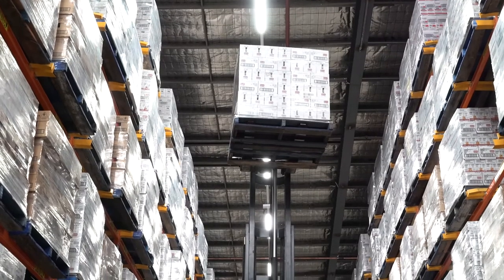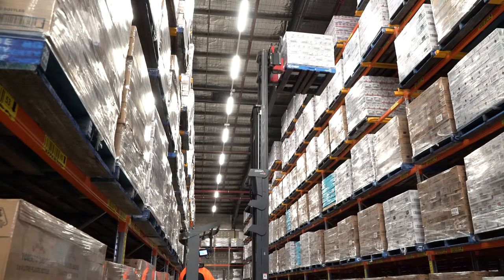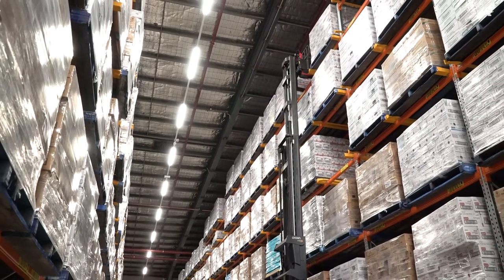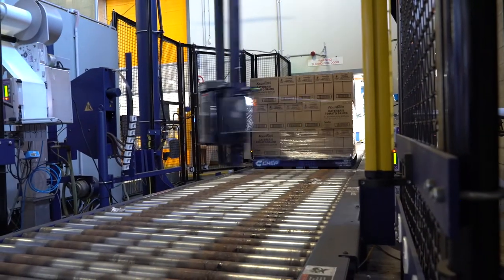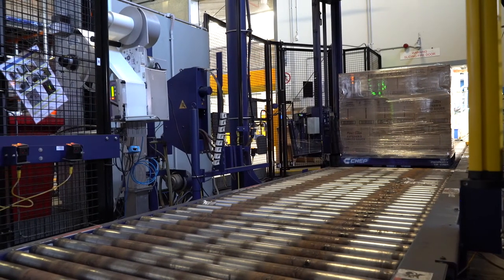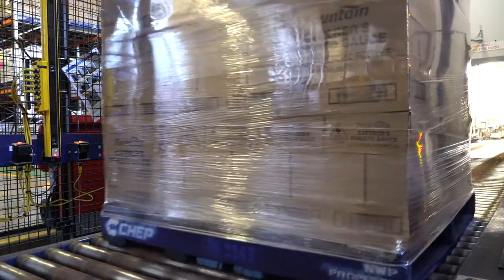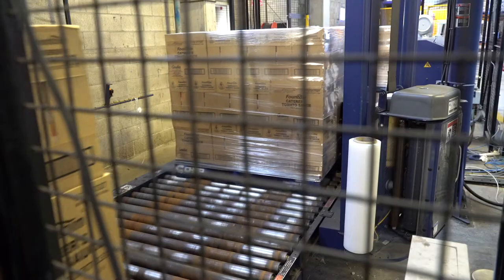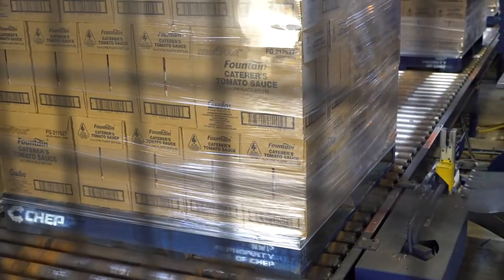CHEP’s pallet wrapping solutions unlock value in Cerebos’ supply chain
Watch this video showcasing how Cerebos and CHEP work together to contain the costs of containing loads, minimise waste and achieve productivity gains within the supply chain. If you are interested in containing the costs of containing loads and improving your supply chain performance,